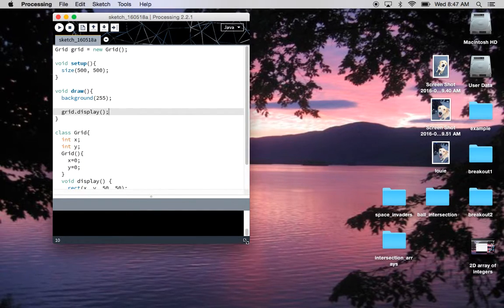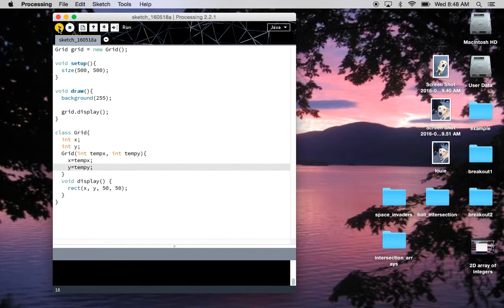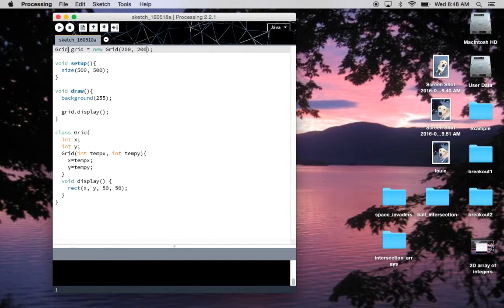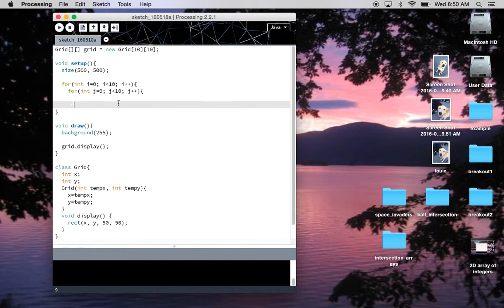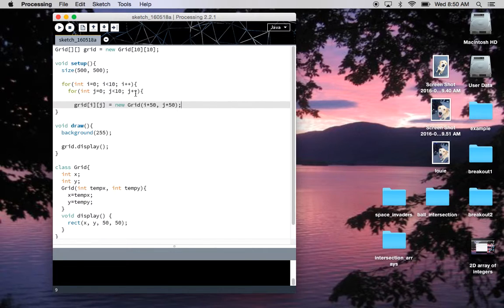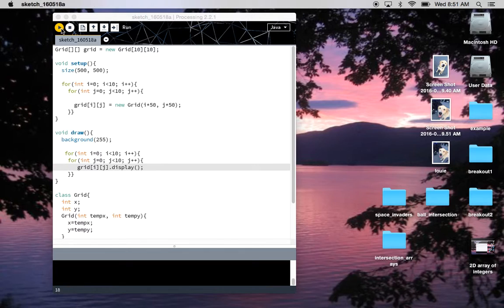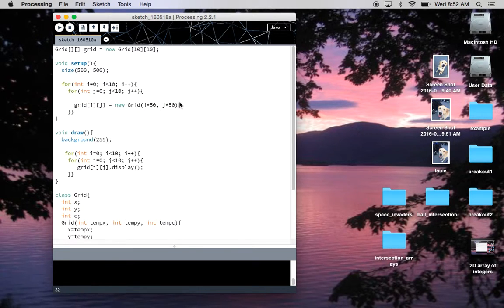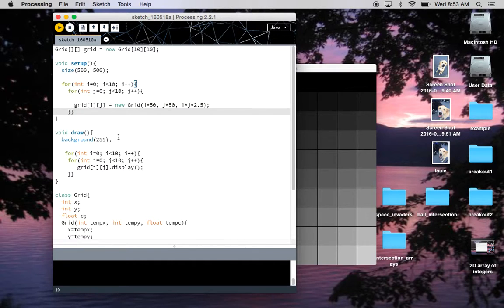2D arrays of objects